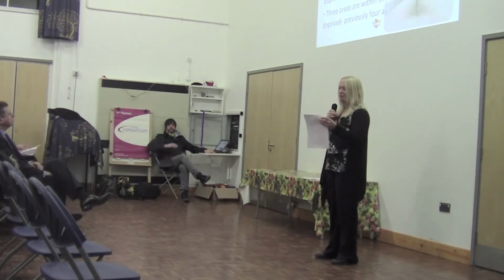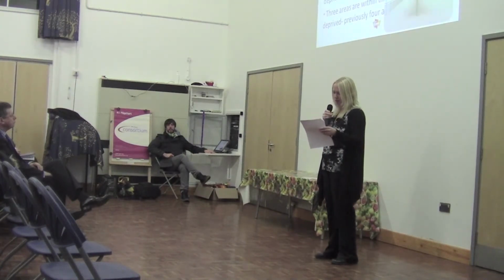Cat McMillan 'Indices of Deprivation'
Cat McMillan with a short presentation on the recently released Indices of Deprivation